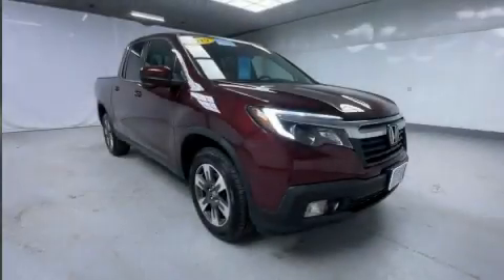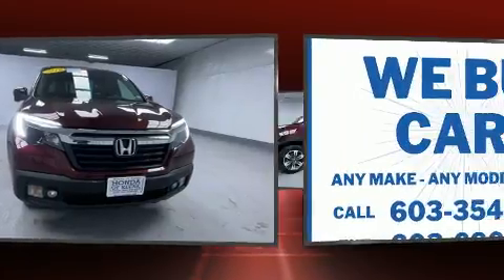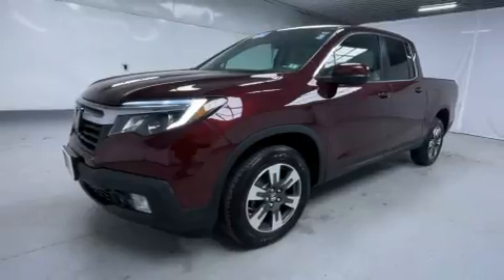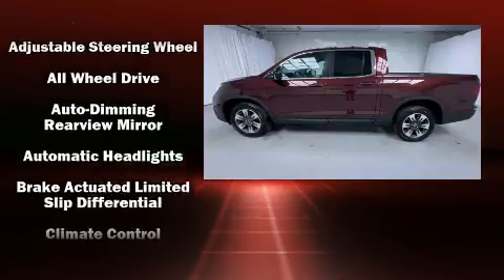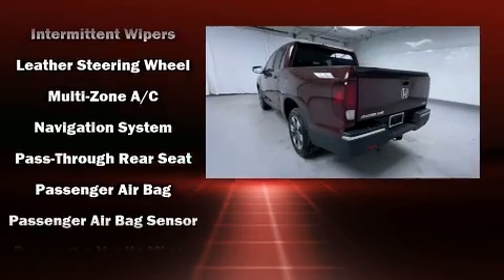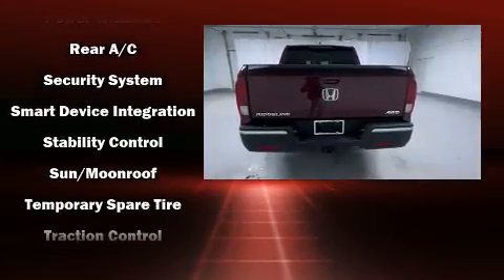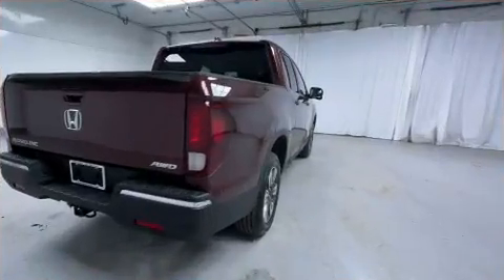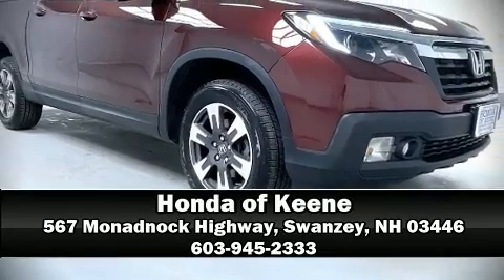2019 Honda Ridgeline RTL-T AWD in Swanzey, NH 03446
The 2019 Honda Ridgeline. This 4 door, 5 passenger truck still has fewer than 40,000 miles! A 3.5 liter V-6 engine pairs with a sophisticated 6 speed automatic transmission, and for added security, dynamic Stability Control supplements the drivetrain. Honda infused the interior with top shelf amenities, such as: variably intermittent wipers, power front seats, heated seats, power windows, an overhead console, a trailer hitch, and remote keyless entry. Features such as automatic climate control and leather upholstery prove that economical transportation does not need to be sparsely equipped. For drivers who enjoy the natural environment, a power moon roof allows an infusion of fresh air. Audio features include an AM/FM radio, steering wheel mounted audio controls, and 7 speakers, providing excellent sound throughout the cabin. Side curtain airbags deploy in extreme circumstances, shielding you and your passengers from collision forces. It also arrives with a Carfax history report, indicating just one previous owner. We pride ourselves in consistently exceeding our customer's expectations. Stop by our dealership or give us a call for more information.